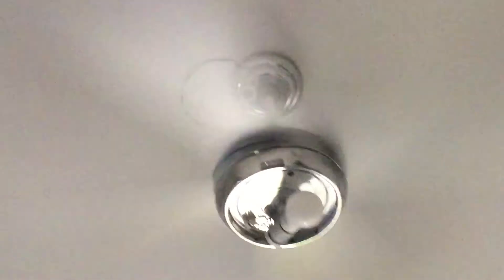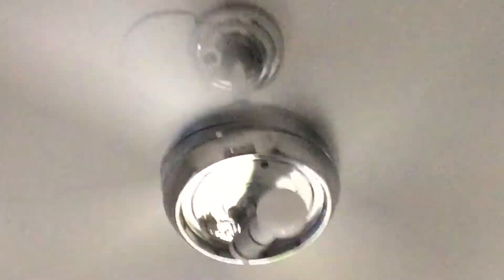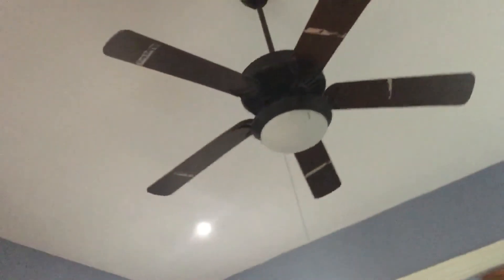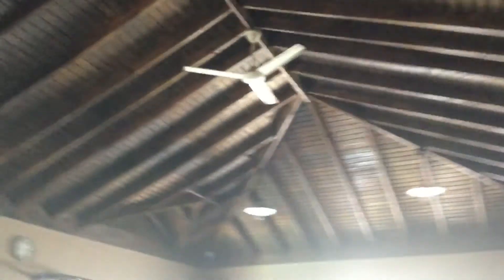Ceiling fans in my house after 1 year